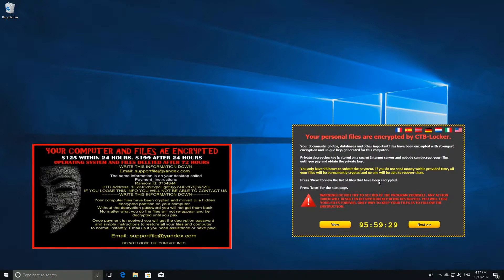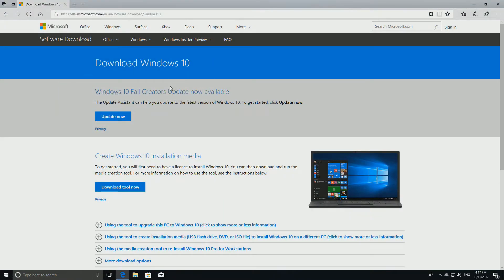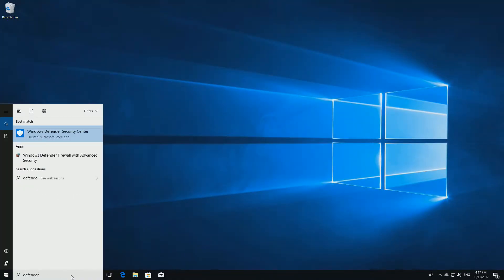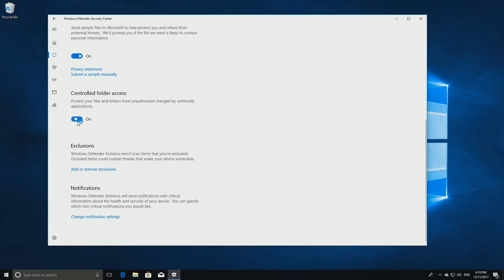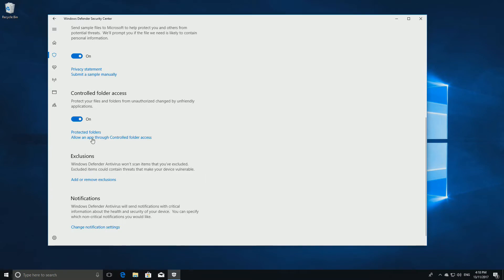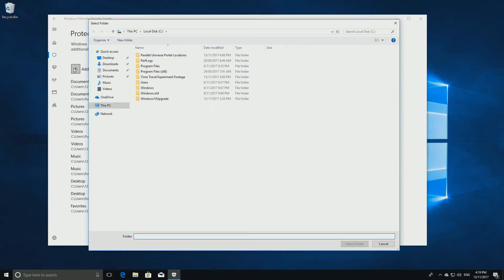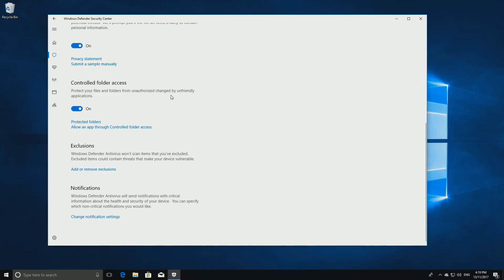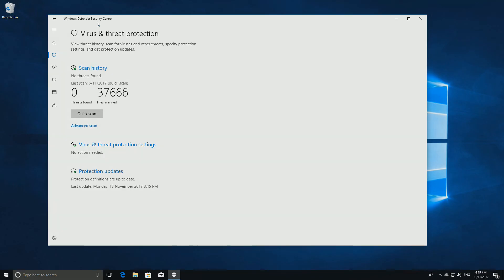How To Quickly: Enable Built-in Ransomware Protection in Windows 10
Did you know that as of the Windows 10 Fall Creators Update, Windows 10 now has built-in ransomware protection? By default however, it's not enabled. Watch this video or do the following to turn on:

1. Make sure you have the Fall Creators Update installed
2. Type in "defender" in the windows 10 search bar and click on "Windows Defender Security Centre".
3. Click on "Virus & Threat Protection" followed by "Virus and Threat Protection Settings".
4. Scroll down and turn on "Controlled Folder Access". IF YOU HAVE 3RD PARTY VIRUS PROTECTION SOFTWARE SUCH AS AVG INSTALLED YOU WILL NOT HAVE THE ABILITY TO ENABLE THIS!
5. Some folders will be protected automatically but if you want to protect more, click on "Protected Folders" followed the by plus to add the folders you want to protect.
6. Click the back arrow once you are done and click on "Allow an app through controlled folder access" if there is a program that you want to white-list. If not, you can now relax as your files are safe :)